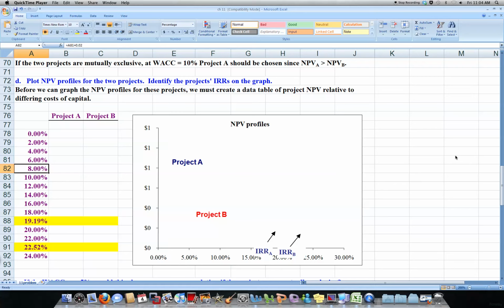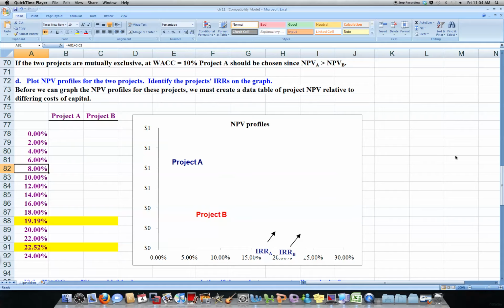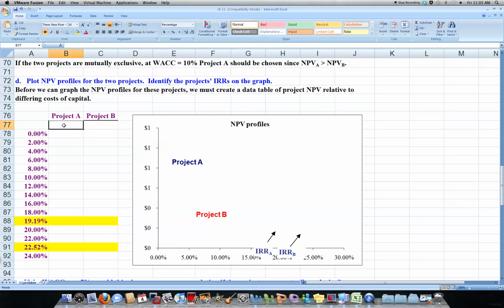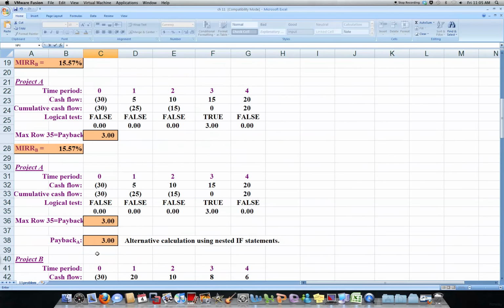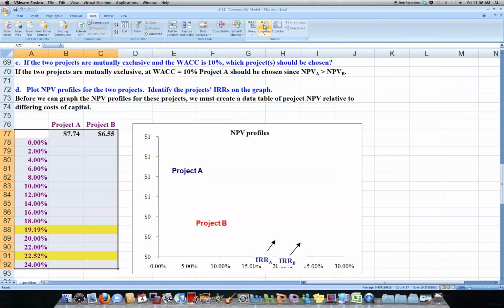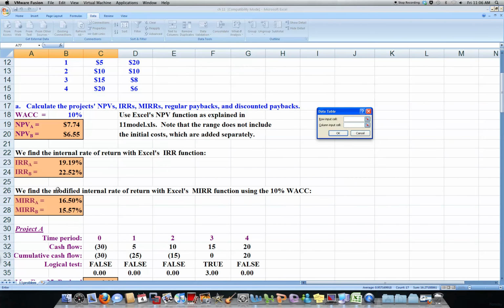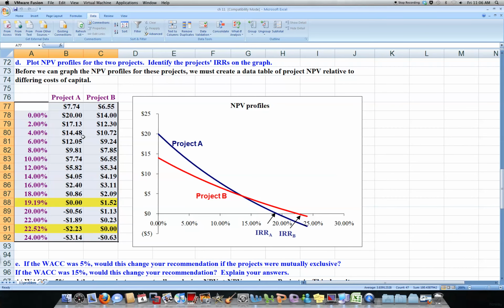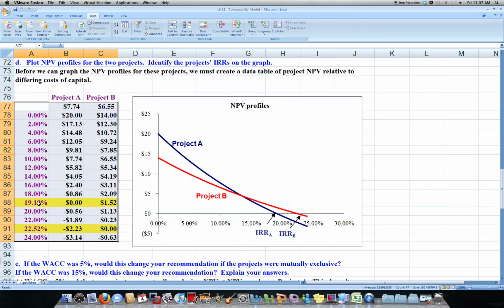Problem 11-23 Pt. 3.